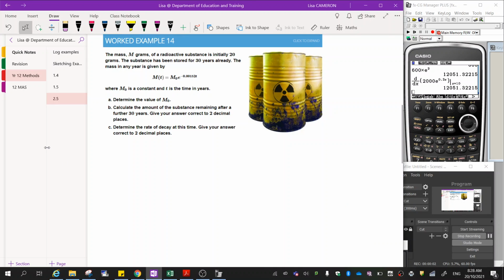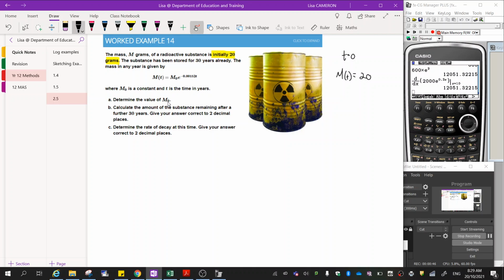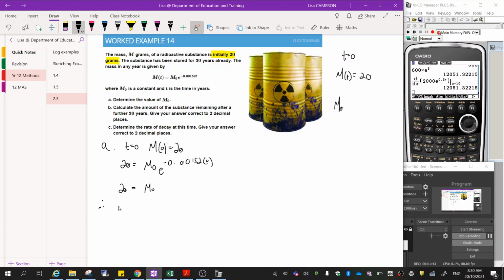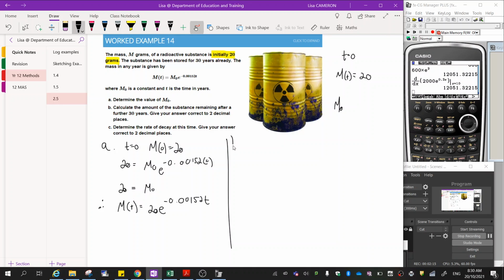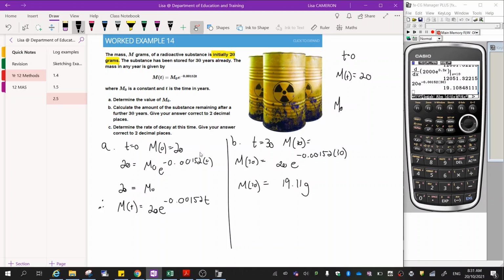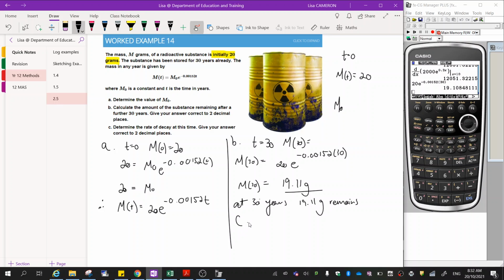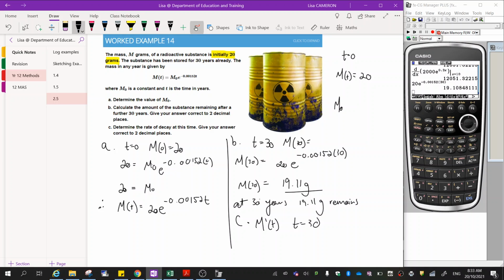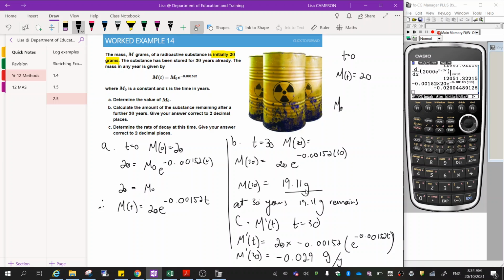2 5 WE14 12MMA